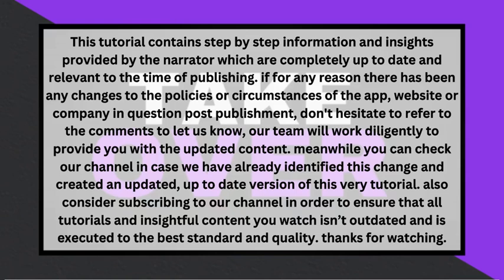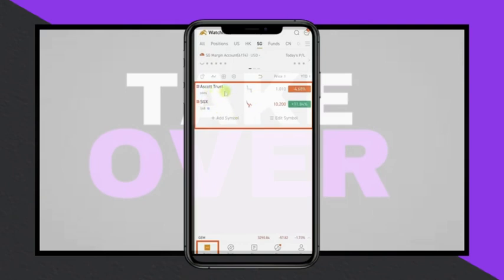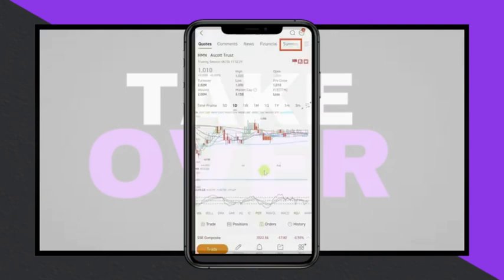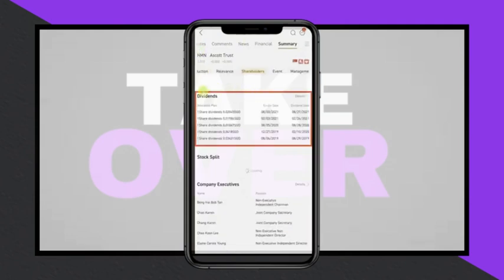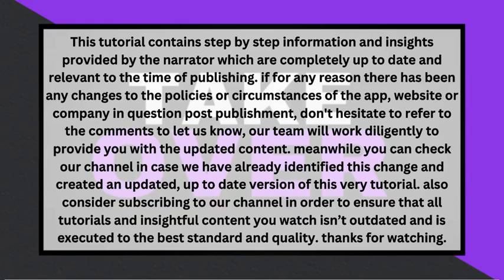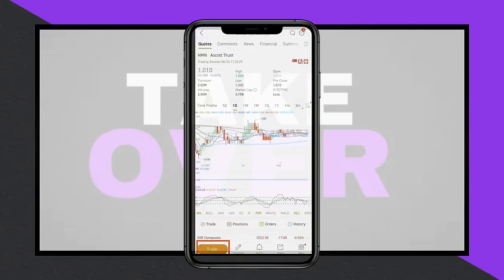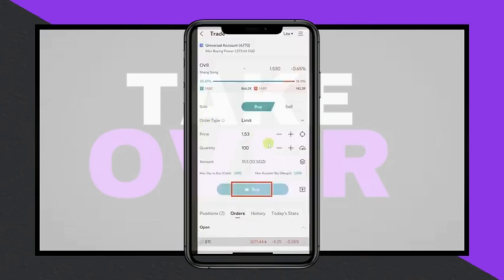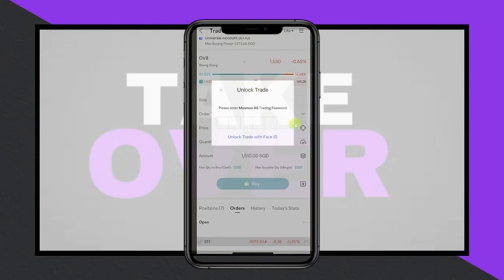How To Buy Dividend Stocks On Moomoo (2025)